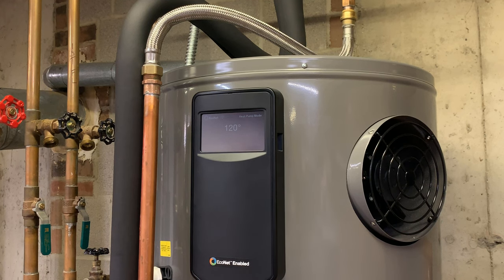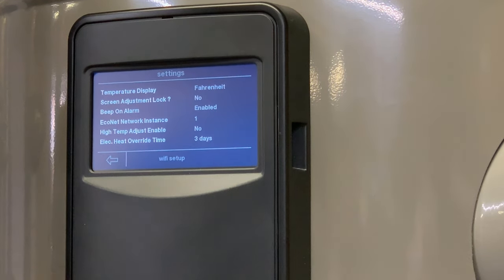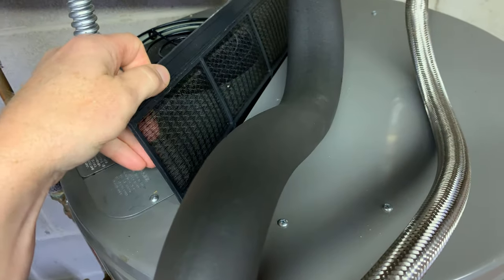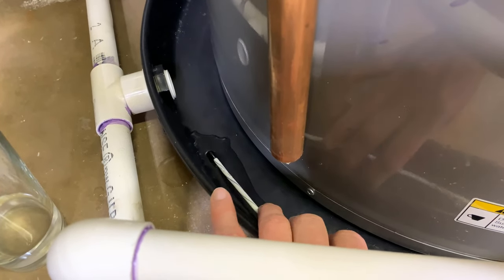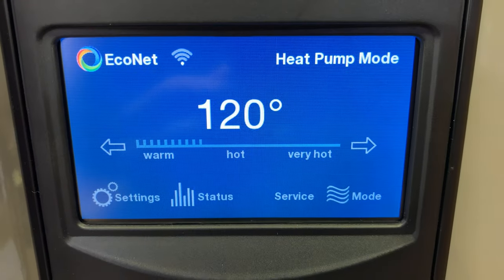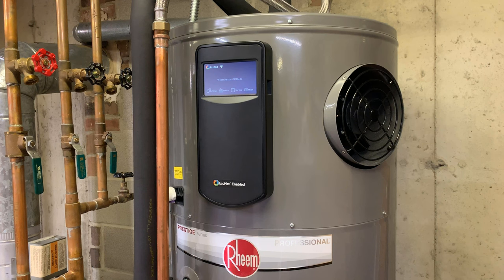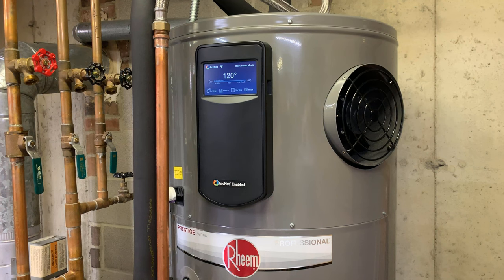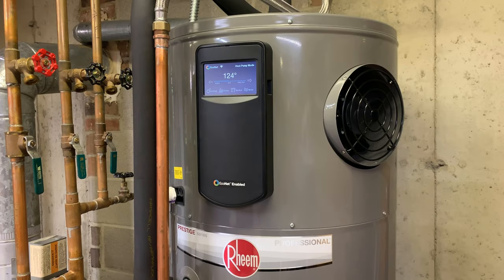Close look at water leak detection & noise levels of Rheem Prestige Professional Hybrid Water Heater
Read more/comment at:
"Replaced my failed gas water heater with a more efficient Rheem hybrid electric with WiFi, its quiet heat pump pulling moisture out of cooled basement air"